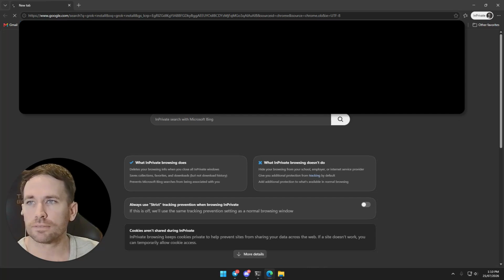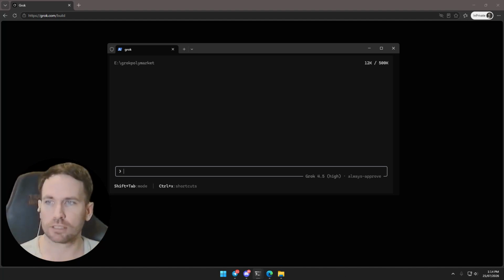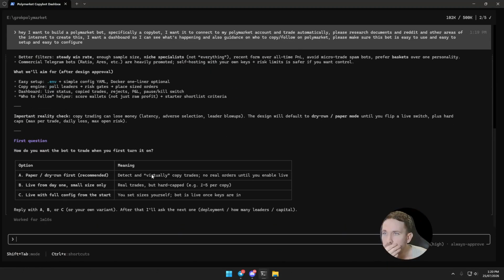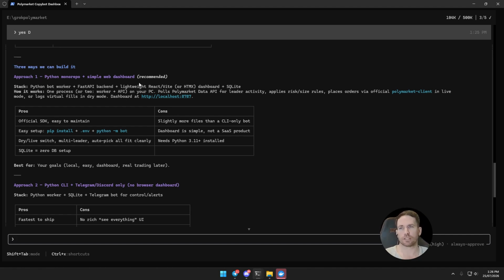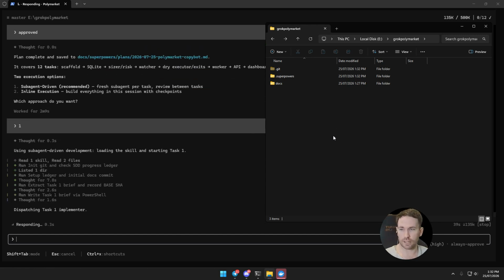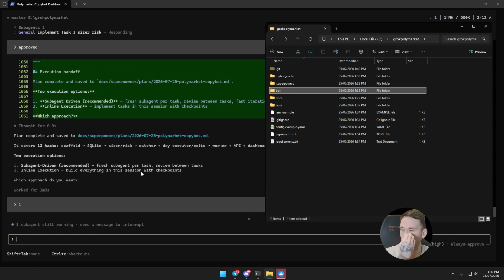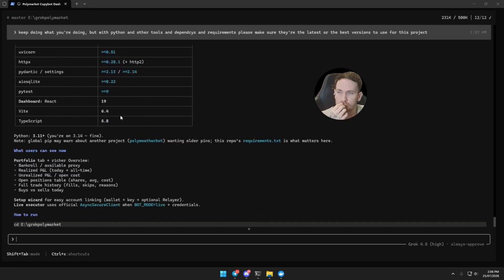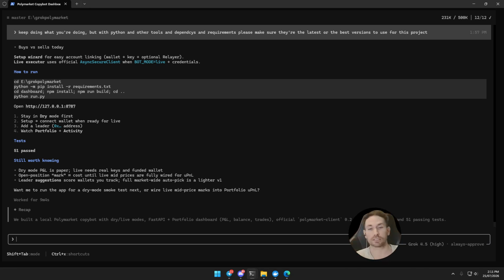I Let AI Build a Polymarket Copy Bot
Can AI actually build production-ready software?

In this video I use AI to build a fully functional Polymarket copy trading bot from scratch.

Rather than manually writing every component myself, I let AI design the architecture, generate code, solve bugs, and iterate until the bot could monitor wallets and automatically copy trades.

Along the way we cover:

• Planning the project with AI
• Designing the bot architecture
• Generating production-quality Python code
• Connecting to the Polymarket API
• Detecting trader activity
• Copying trades automatically
• Debugging AI-generated code
• Testing the finished bot

This isn't a toy project or a simple demo. The goal was to see how far modern AI can go when building a real trading application.